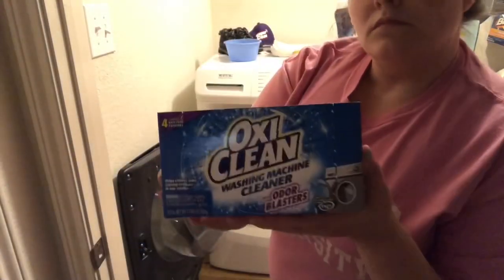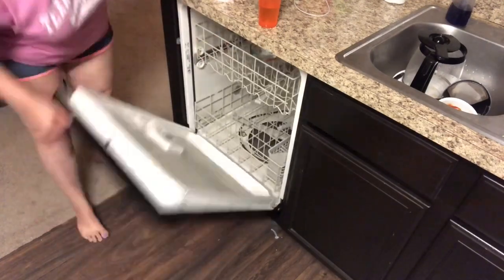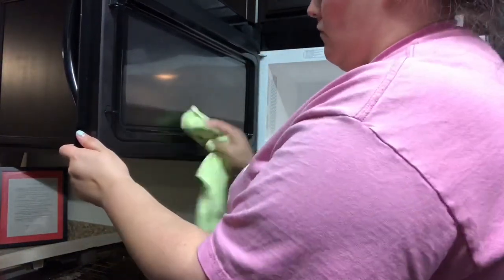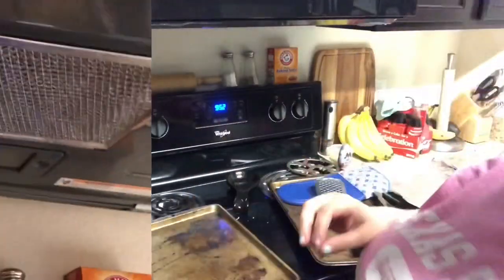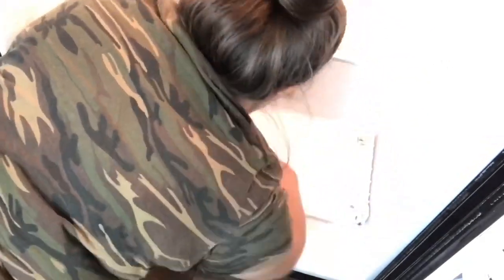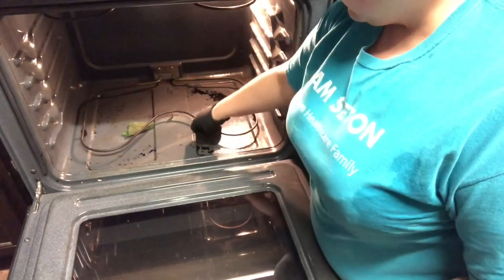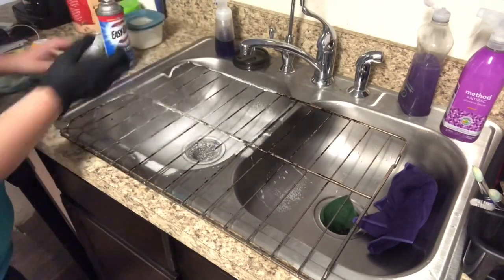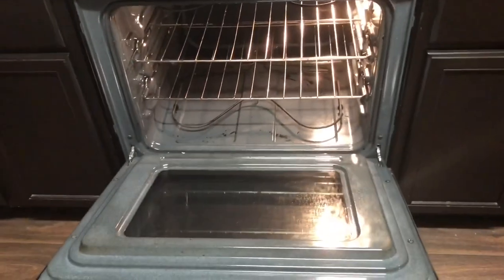HOW TO CLEAN YOUR HOUSEHOLD APPLIANCES | APPLIANCE CLEANING TIPS | WASHER-DISHWASHER-MICROWAVE-OVEN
Did you know cleaning your household appliances regularly can make them more efficient? Do you know how to deep clean your appliances such as your washing machine, dishwasher, coffee maker, microwave, oven and refrigerator? I am going to share with you how to clean your household appliances both naturally and/or with stronger chemicals, whichever you prefer.

Check out each appliance at the below times:
Washing Machine - 1:00
Dishwasher - 2:30
Microwave - 4:35
Coffee Maker - 8:00
Refrigerator - 9:25
Oven - 11:35

My favorites cleaning products on Amazon

About Me:

Age: 31
Located: North of Austin, TX
Kids: One son, Charlie
Relationship: Married (3 years)
Job: Higher Education